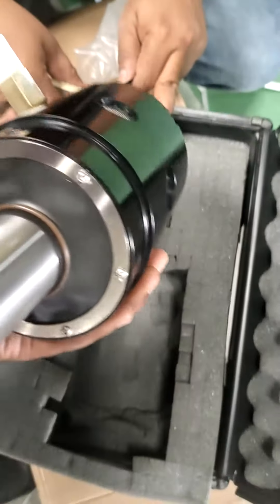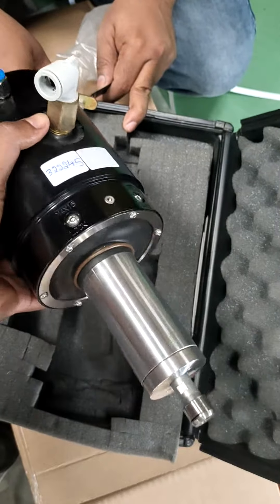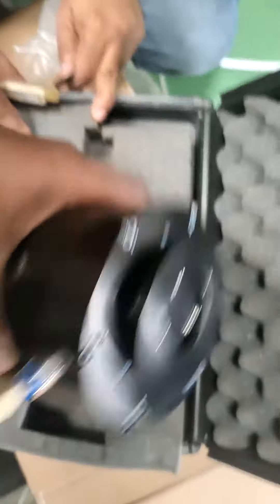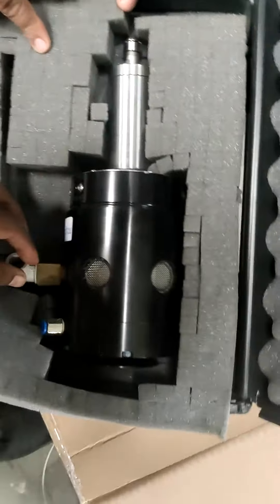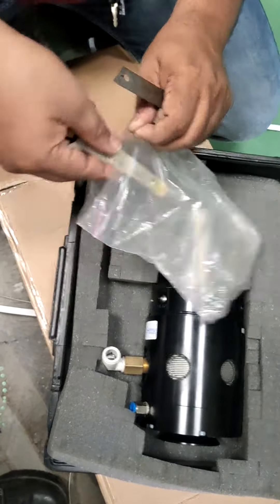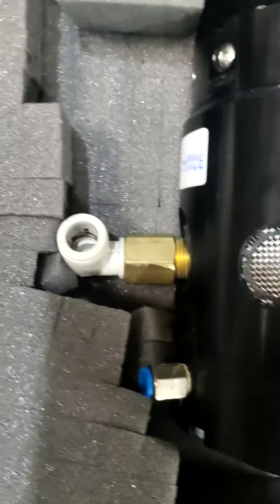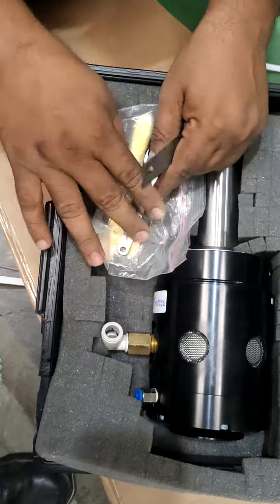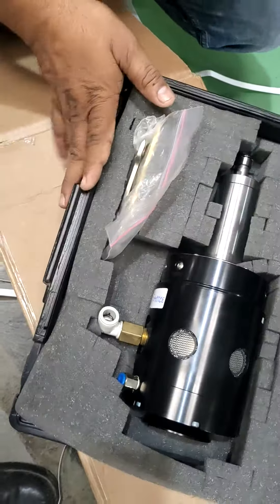This is the Unboxing Schunk De_burring tool ! Robotics deburring #@Raushan_automation